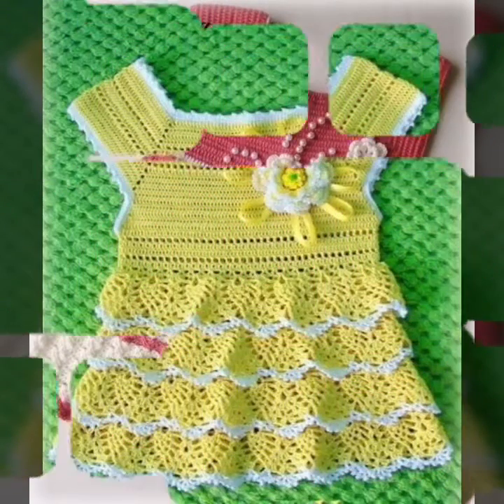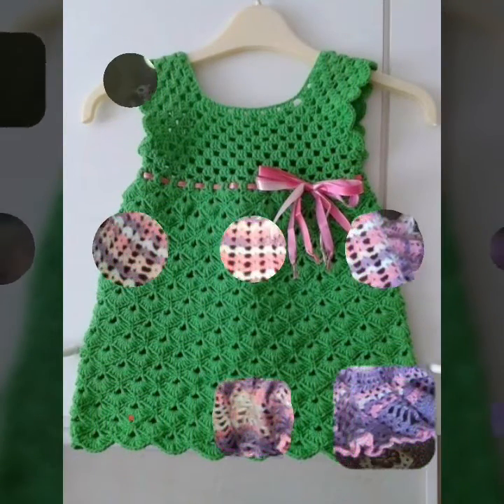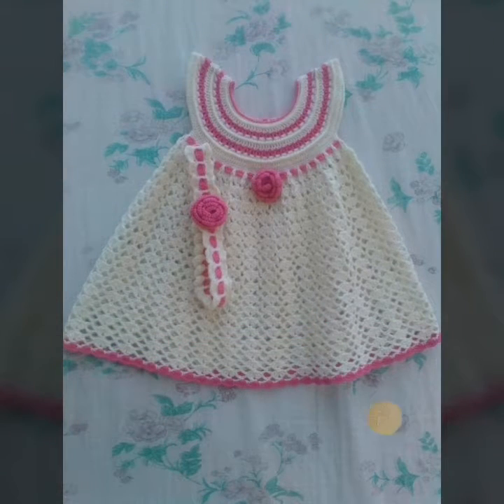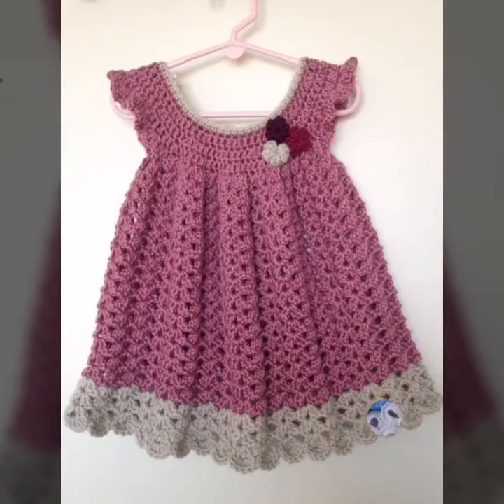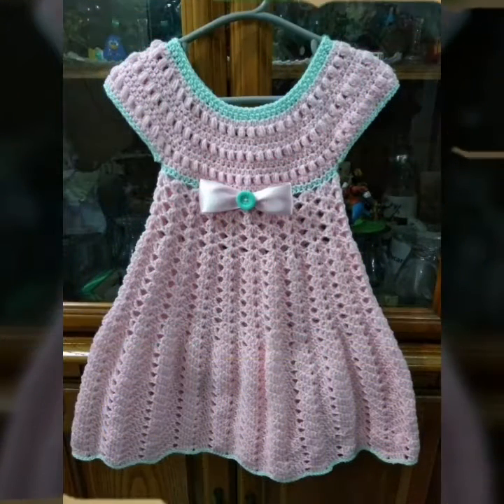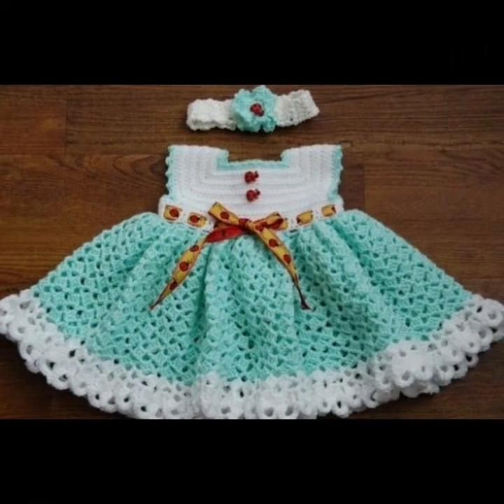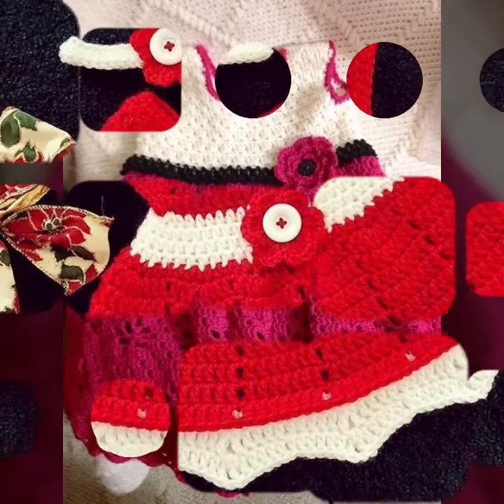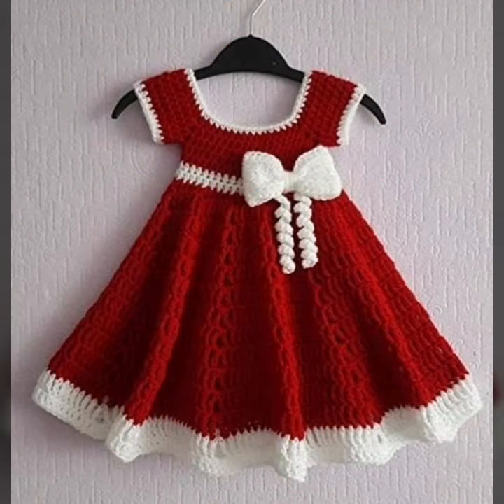Free crochet frock patterns for baby girls ideas 2022 crochet patterns